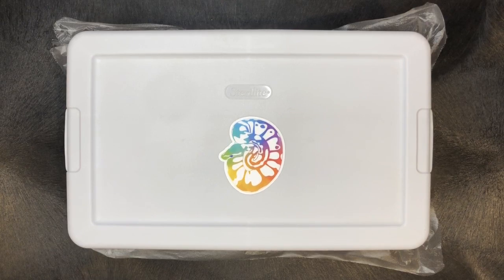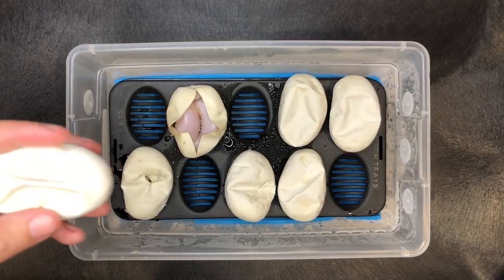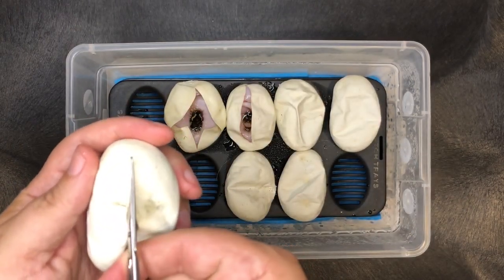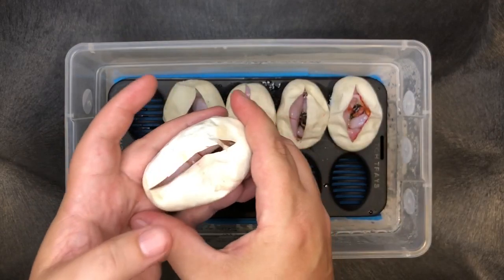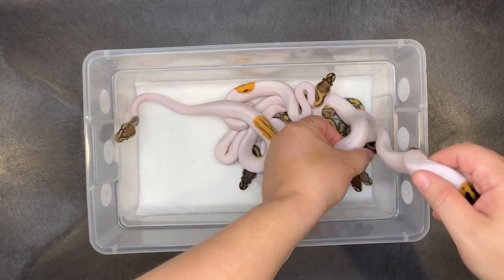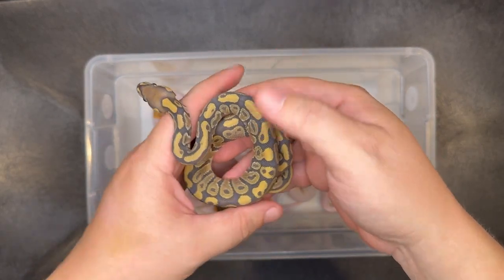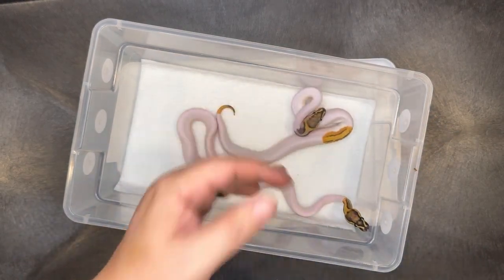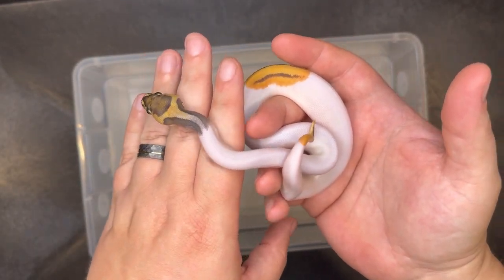Finally Cutting a Hypo Pied Clutch!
In this video we cut clutch #7 of 2023.  The pairing was a Orange Dream Enchi Fire Leopard Pied het Hypo male to a double het Hypo/Pied Female.
7 eggs with 1 in 8 odds.  Can we hit a Hypo Pied?